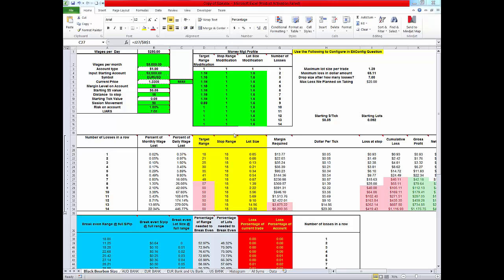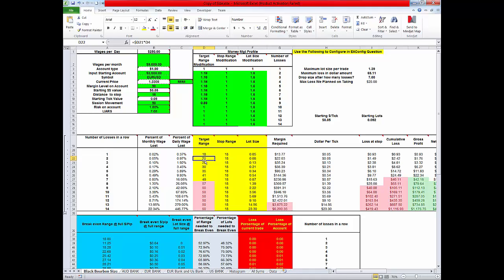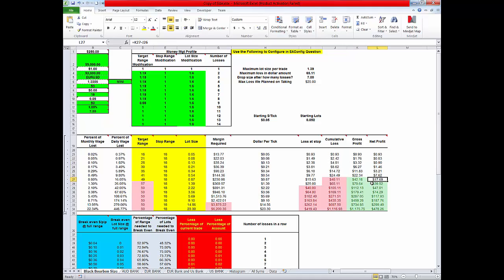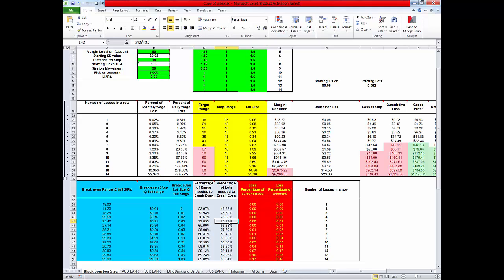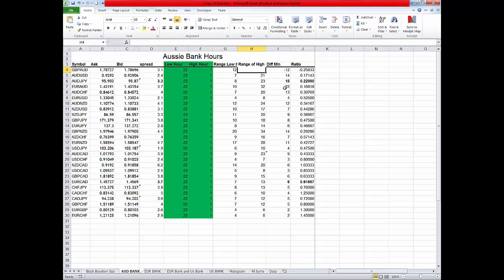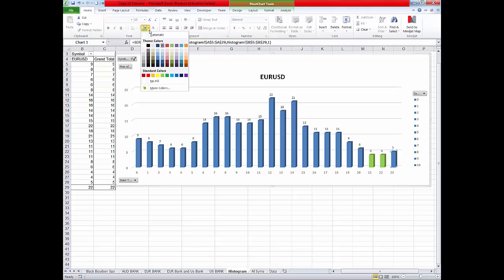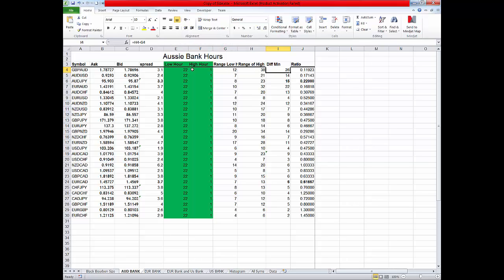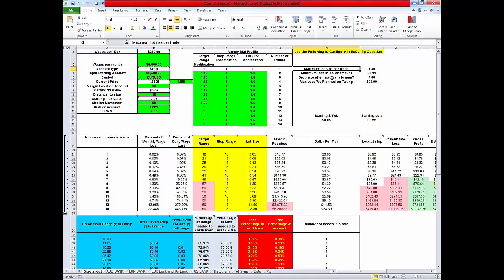FATTOOLs -- Sizing spread sheet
Trade size: How 2 Size a trade